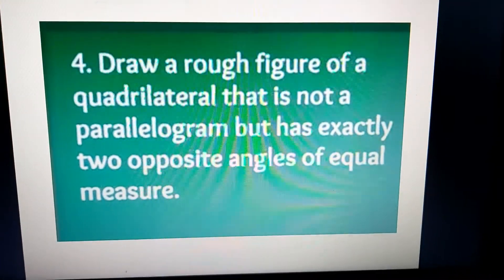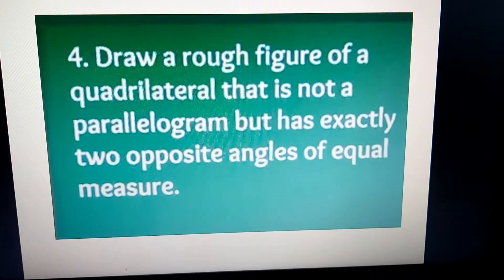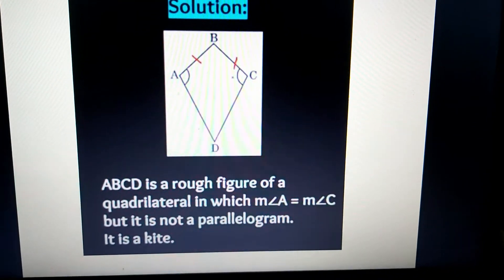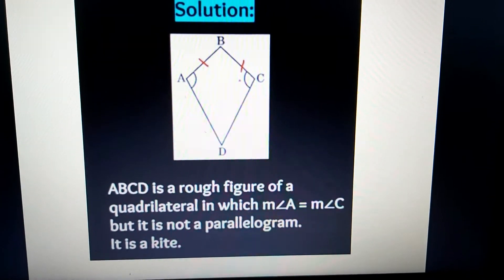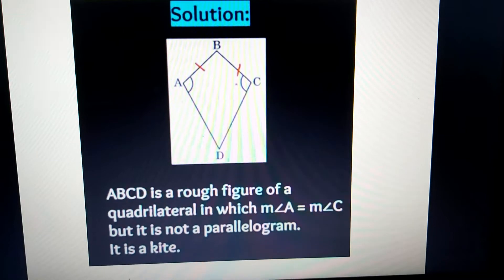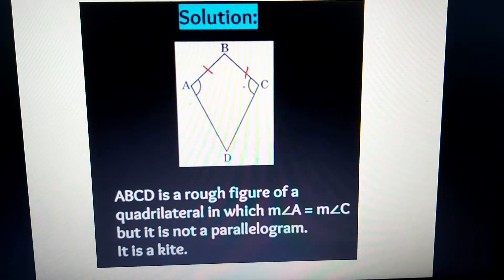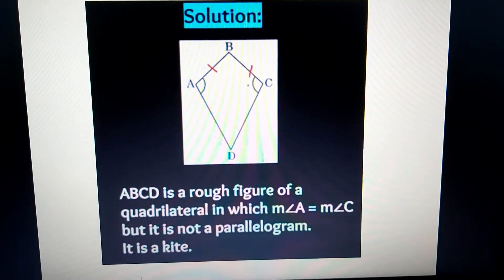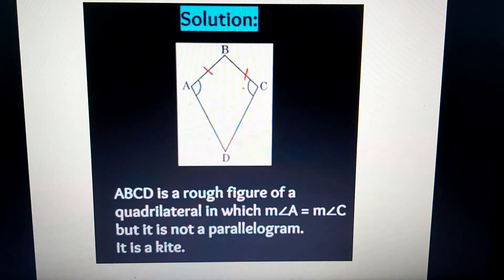Class 8th Maths Chapter 3 Understanding Quadrilaterals Exercise 3.3 Question no 4 NCERT